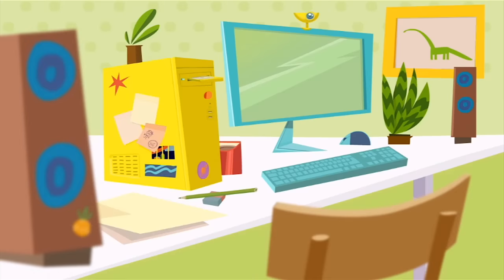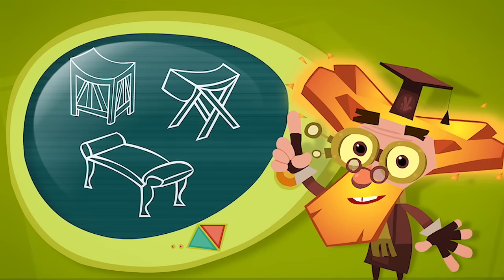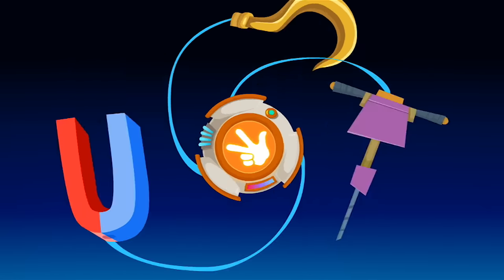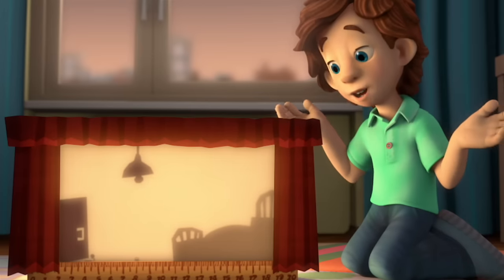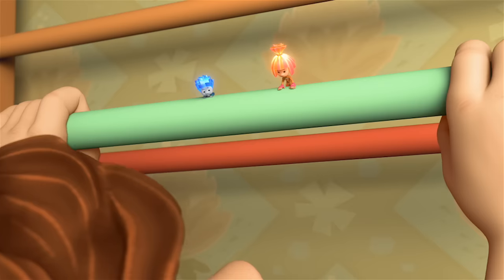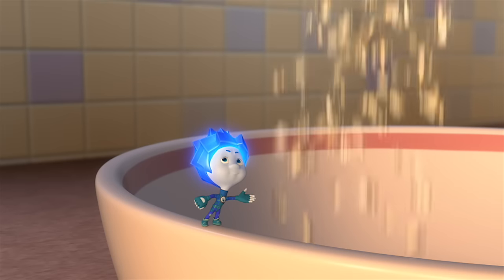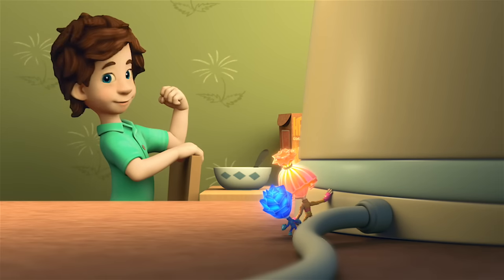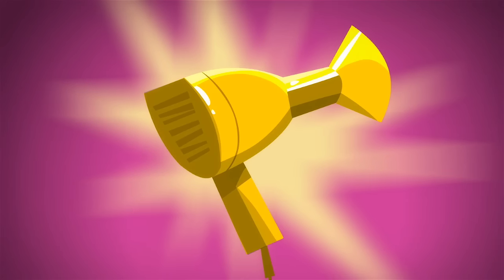The Fixies ★ The Instructions - The Shadow Play - The Electric Kettle - The Hair Dryer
When Tom Thomas' dad bets him he can't put together an unassembled chair, Tom Thomas discovers the importance of following the instructions.

Tom Thomas, Simka and Nolik decide to put on a shadow play and Nolik wants to play the brave and tall hunter. Unfortunately he is too small for the part… until he learns how to change the size of his shadow!

To get energy for his workout, Tom Thomas needs to cook something healthy without using the stove. He decides to cook oatmeal for the whole family.

When a helium balloon floats up to the ceiling out of Tom Thomas' reach, Nolik offers to retrieve it by riding on a stream of air from a hairdryer.